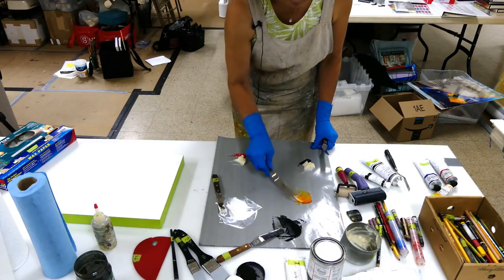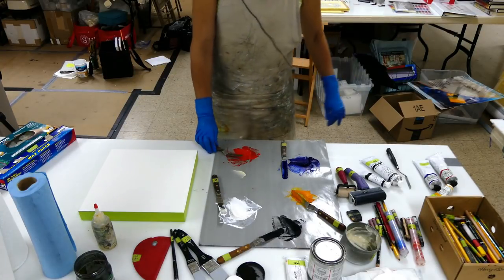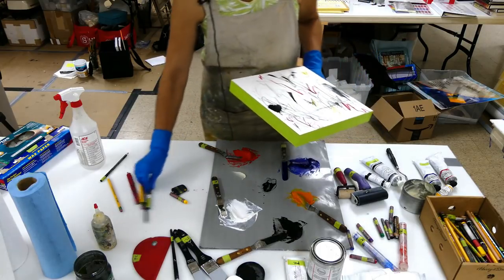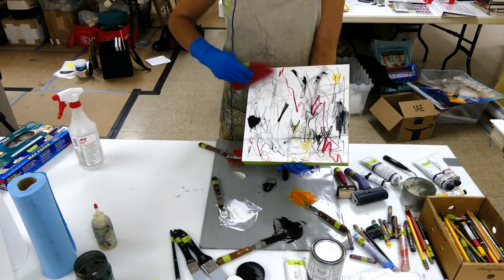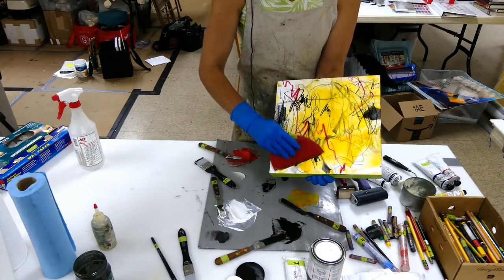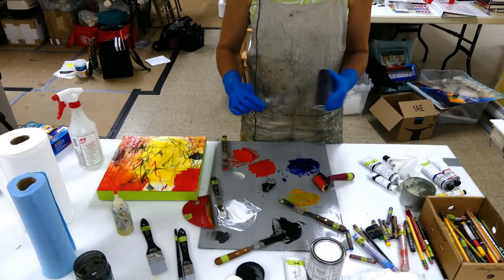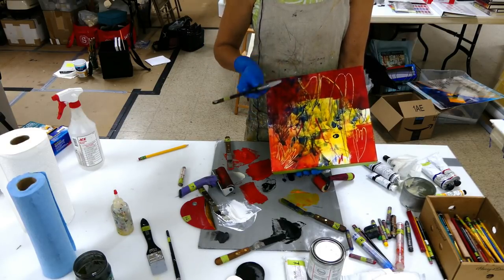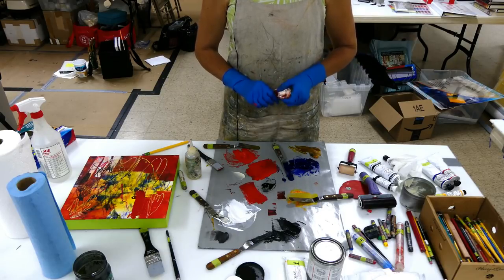027 - Pamela Caughey - Taking my COLD WAX/OIL Workshop? DEMO of TOOLS! ❤️😀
IN THIS VIDEO: If you will be attending one of my cold wax/oil, "Powerful Design/Personal Color" workshops, please watch this video! Pamela Caughey demonstrates some of her favorite tools. Once you see how well they work with the cold wax medium, you will see why she "highly recommends" you bring these tools to her workshop as well!